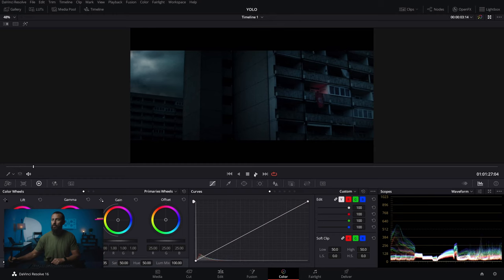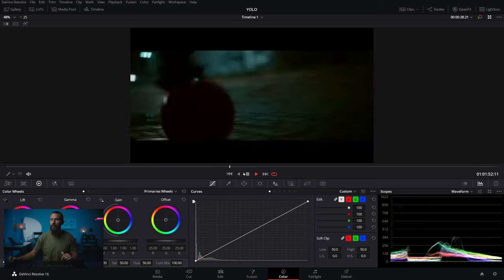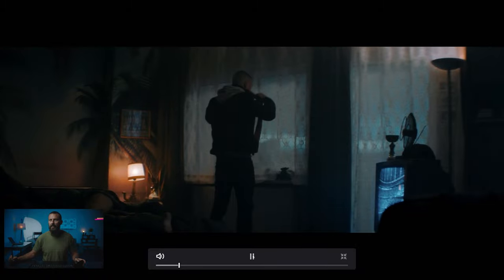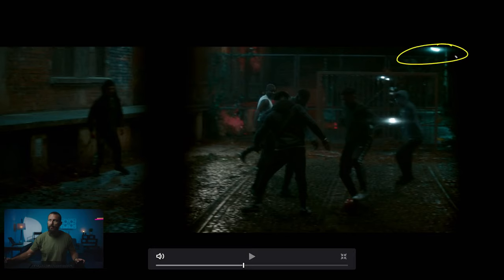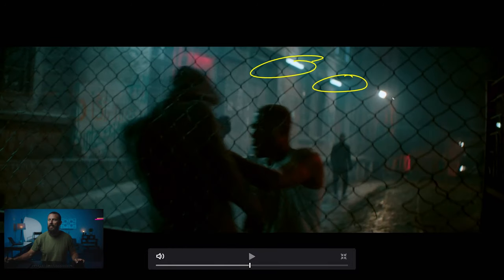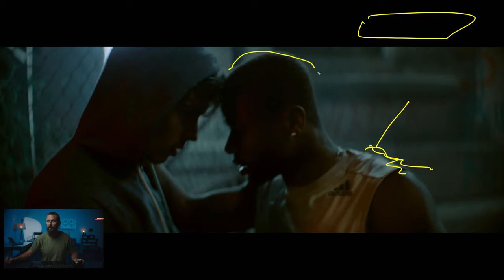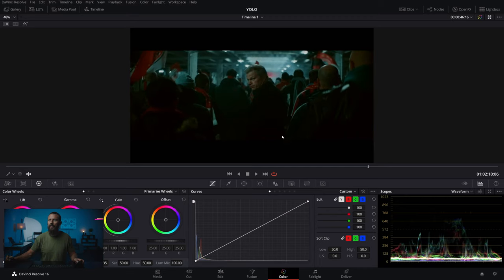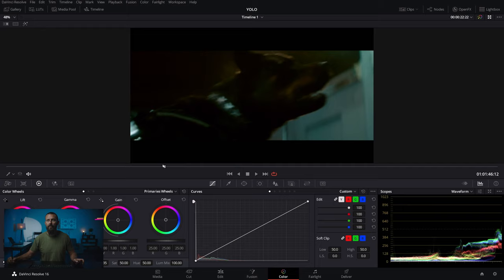Can’t Fake the Funk - Cinematography Breakdown